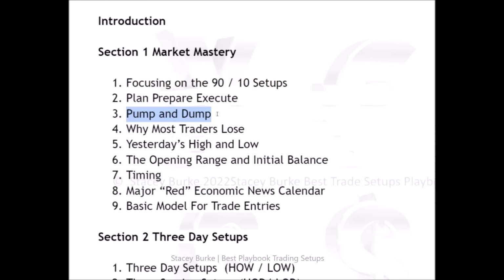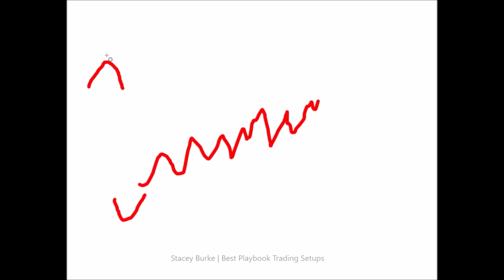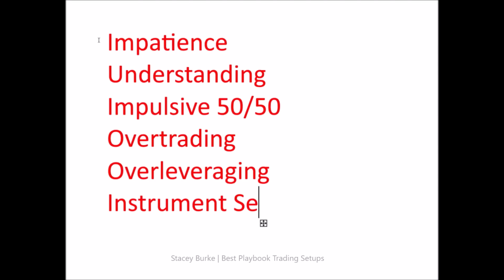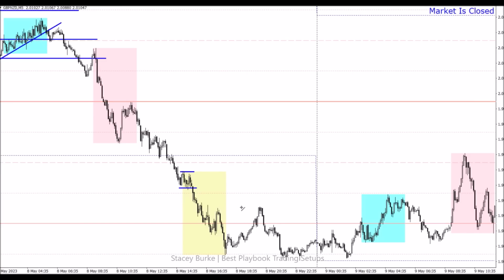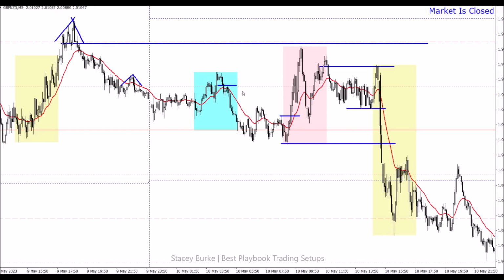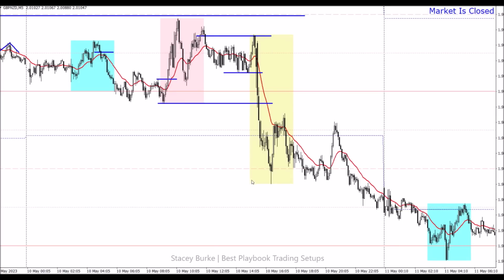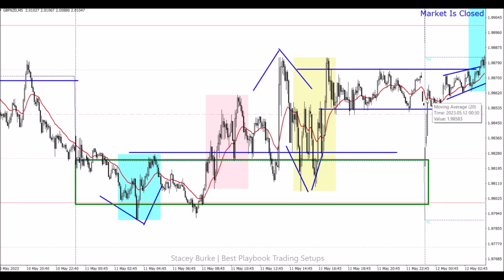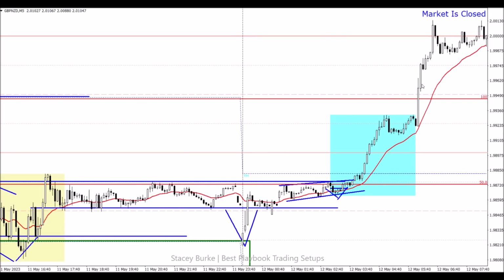SIMPLE Day Trading Strategy (EXPLOSIVE Trading Setups MUST WATCH)